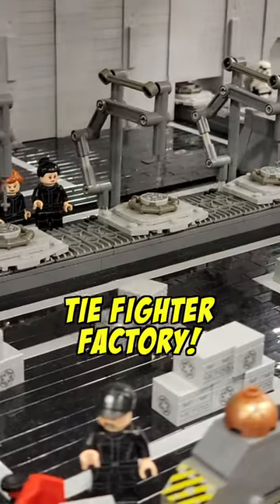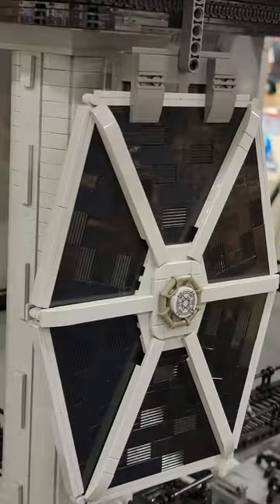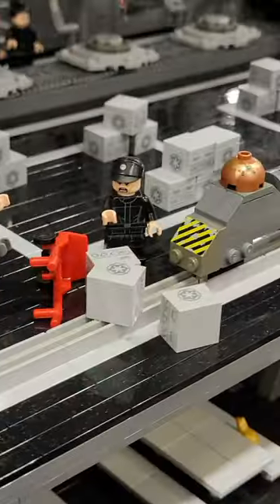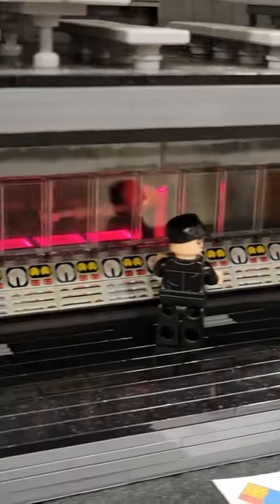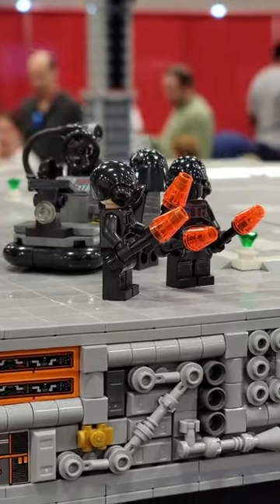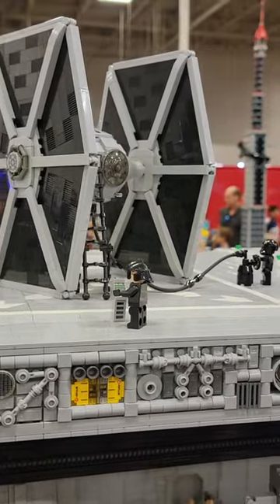I found THIS built out of LEGO part 2